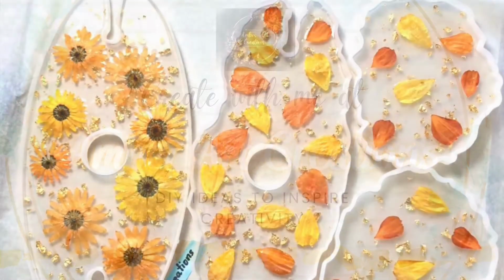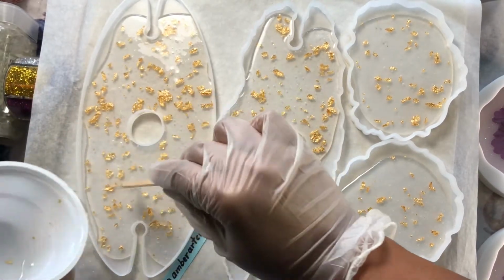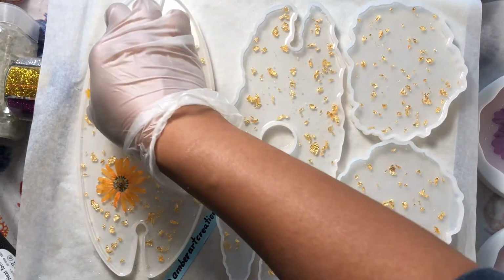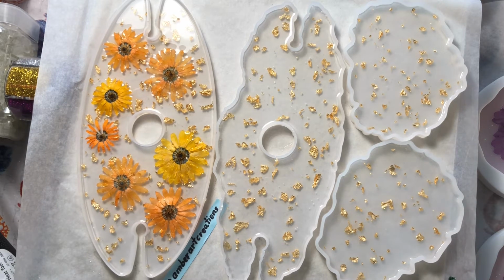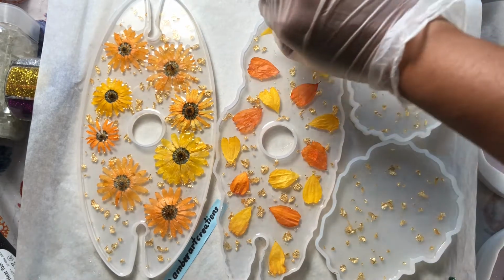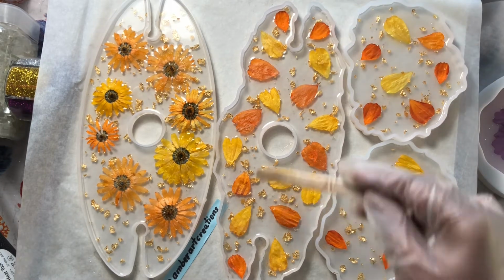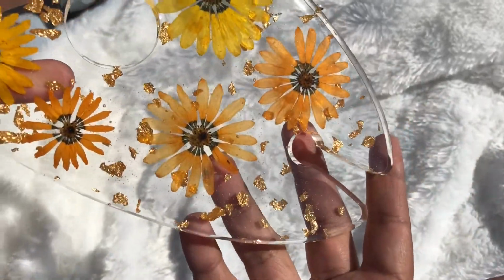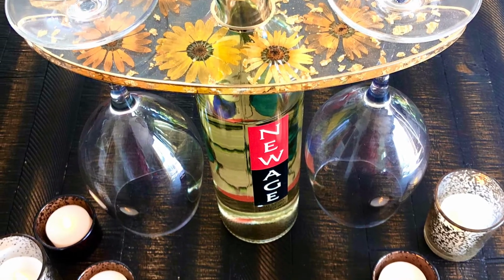What happens when you put flowers in resin??? Will they survive??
Join me in making these wine caddies and matching coasters from start to finish!

I have included quite a few tips and tricks for successfully using flowers in resin.
Let me know if they helped you!!

***SAFETY INFORMATION ***
Resin when uncured is toxic. Please use complete PPE while using resin. Gloves and respirator are a must! Do your research and practice safety guidelines.

The materials used were:
1. Molds: amazon

2. Resin: KS Resin.

3. Flowers: my garden.

4. Disposable cups.

5. Wood Craft sticks for stirring.

6. Lighter/ heat gun to pop bubbles.

7. Gold leaf.

**If you buy from the link posted above, I get a very small amount that helps me to buy supplies and make more videos.**

If you are interested in sponsoring my videos( which will be highly appreciated), please PayPal me at :

You can also see my previous artwork, and help me grow on other Social media.